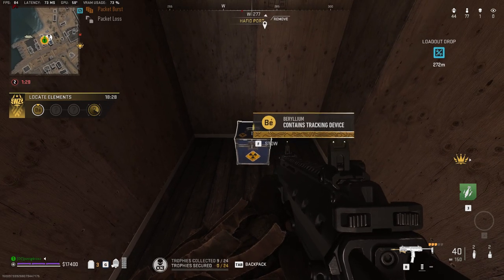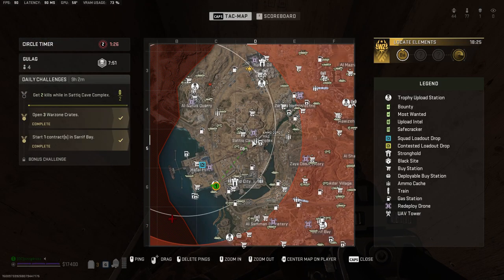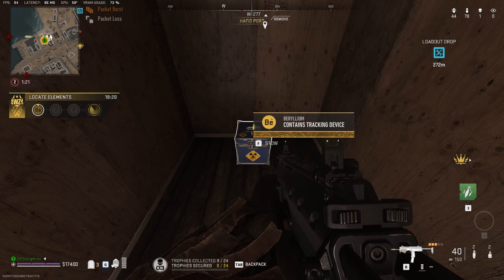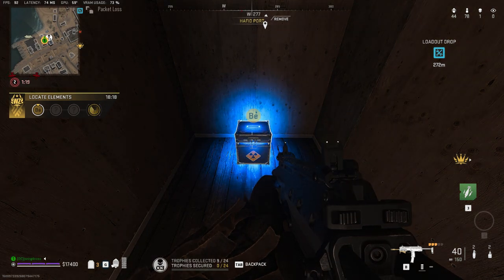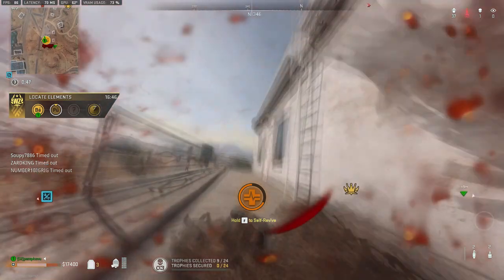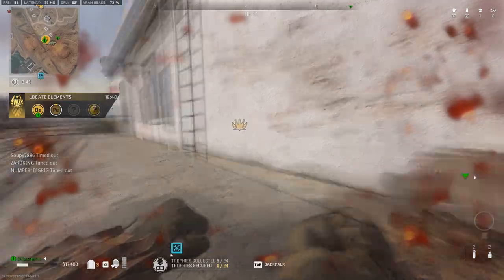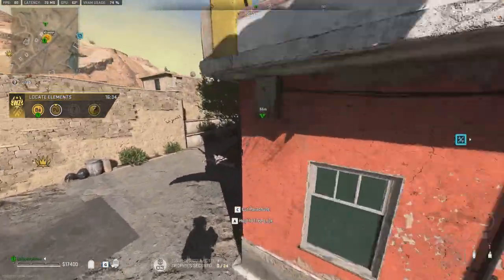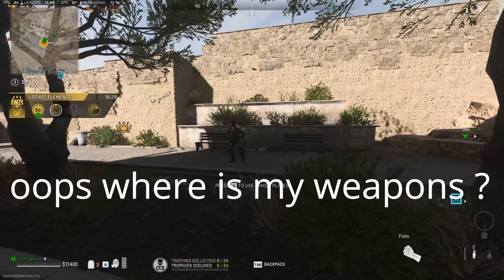where is m weapens ? ?????????? cod bug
?Hi there! New to Dziri ArT
If so, here's what you need to know
-- I like making things out of wood a LOT,
so I use this channel to explore scroll sawing, art of wood , and wooood,
to help you making it
Where else you can find me

Dziri ArT